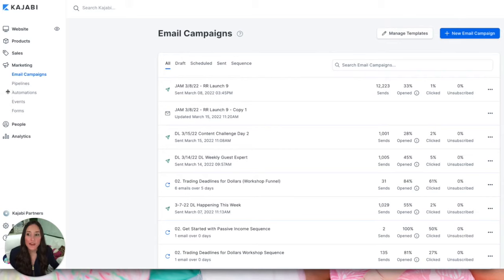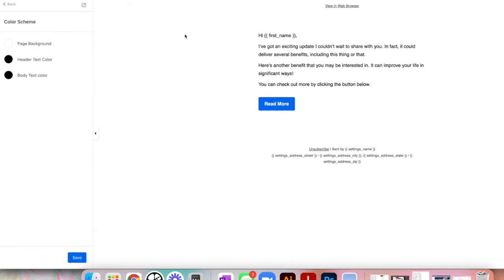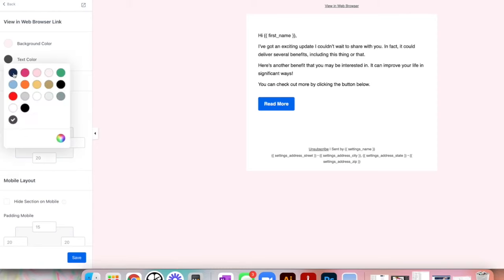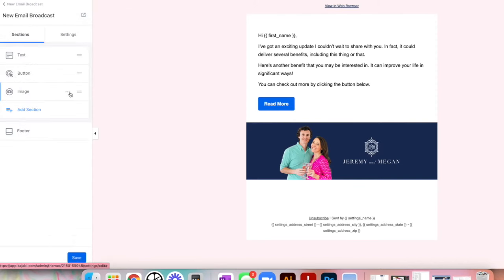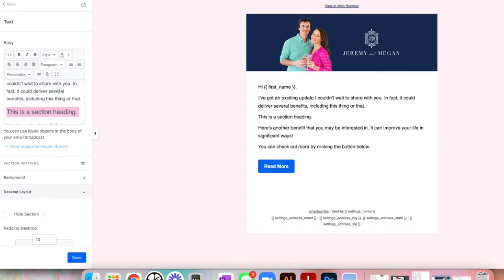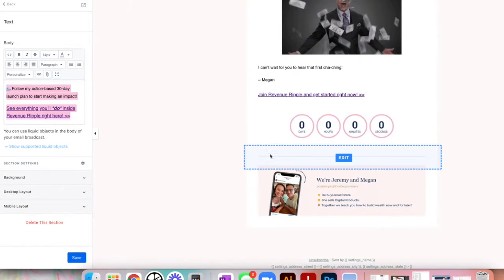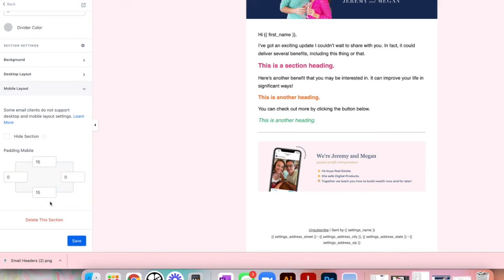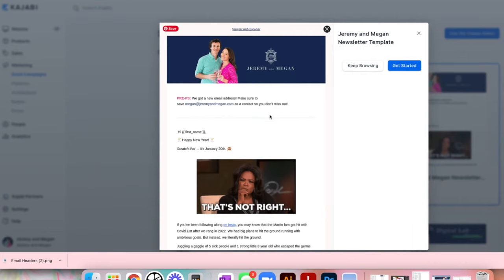Create gorgeous emails on Kajabi (no-code required!)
If you want to send beautiful emails, run an automatic and efficient digital product business, and never (ever!) want to look at a line of coding, this post is for you! Today, we're going to talk about how to style a beautiful Kajabi email without ever looking at a line of code. I'm going to show you exactly how I create our newsletters using the built in design software that Kajabi has for their email marketing.

// FREE RESOURCES to help you get started!
💸 Ready to get started with creating digital products so you can start earning passive income?  Grab my FREE kickstart guide to digital products and get the clarity you need to turn what you know into what you can sell online fast
👩‍💻 Wanna know the PERFECT kind of digital product you should create? Take this fun quick quiz to find out

// LEARN WITH MEGAN
👉 Create + Launch your first Digital Product with my 30-day step-by-step challenge
👉 Go from digital product idea to income FAST with my easy-to-edit designer suite of Canva templates

// ABOUT:
I'm Megan Martin. And for the past 5 years, I've been building a 6-figure digital business on my own terms. I share the REAL bts of creating products, building a brand, and scaling for passive profit with courses, memberships, templates, downloads, and more! Read my story